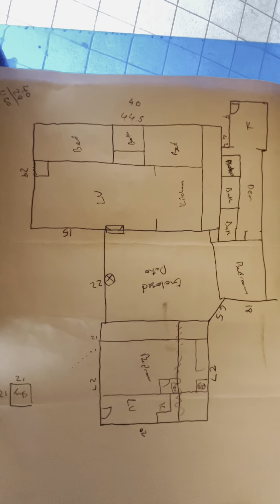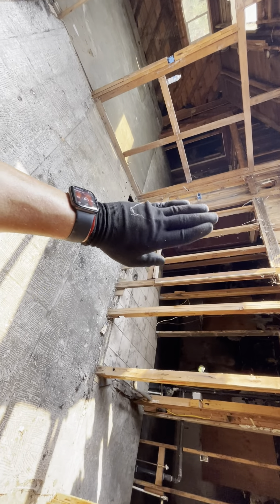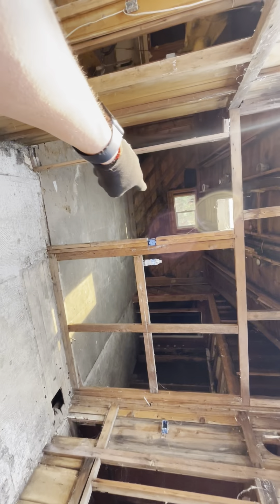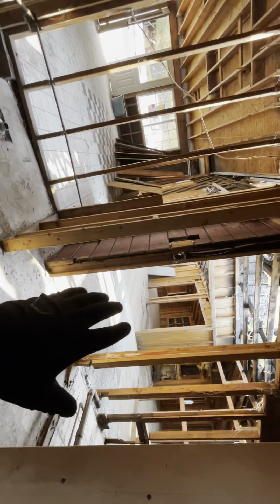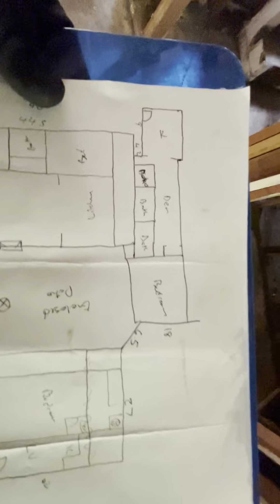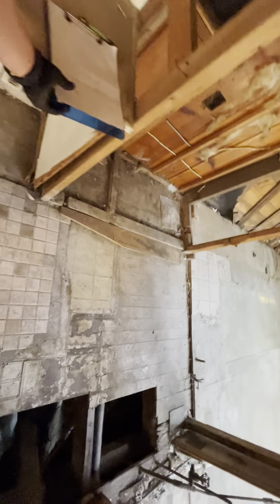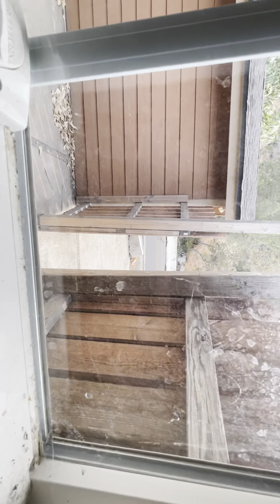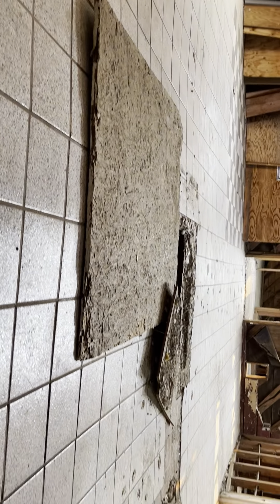Silverado Canyon interior